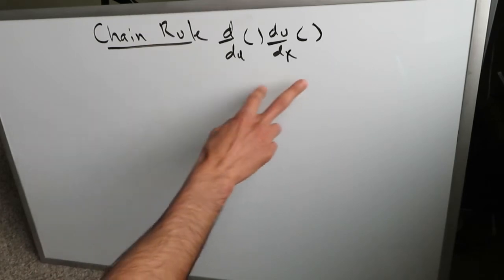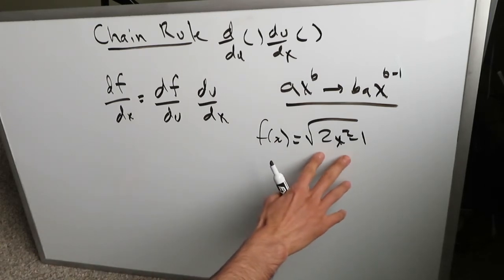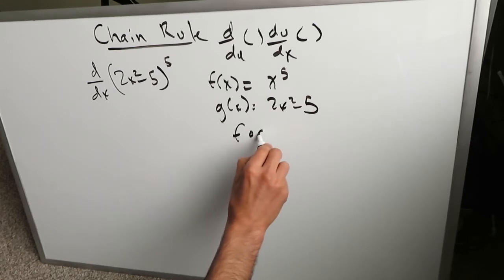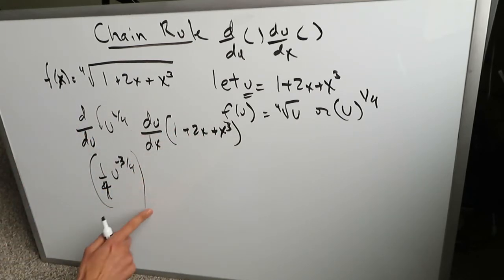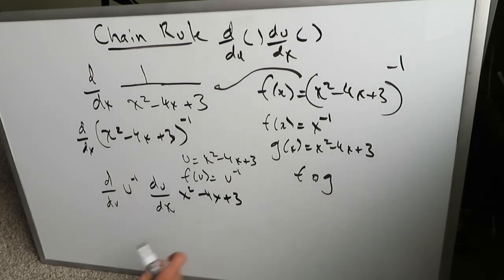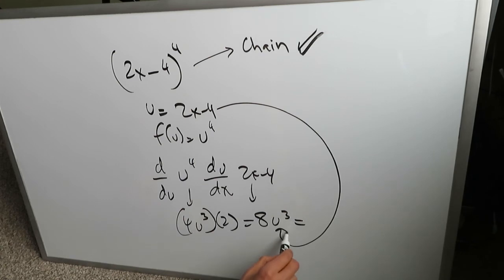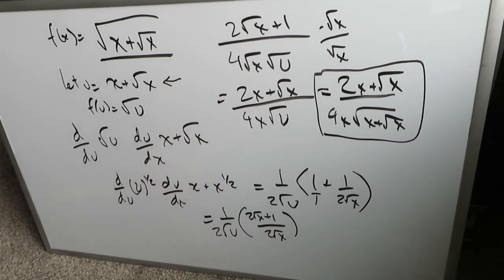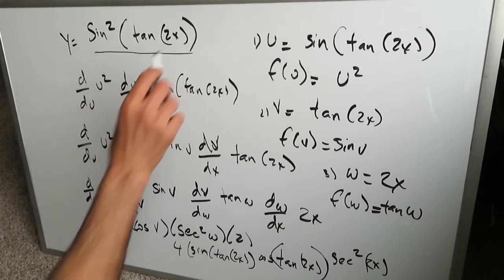Chain Rule (Derivatives d/dx)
Learn the Chain Rule of Derivatives using simple examples.